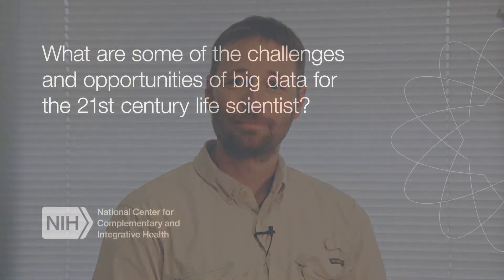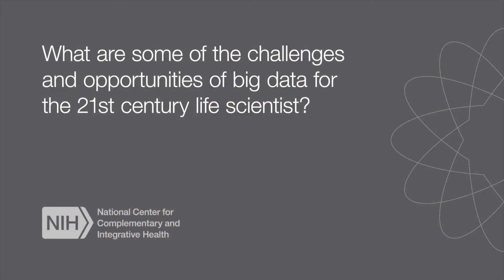Dr. Pieter Dorrestein talks about challenges of big data for scientists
Q: What are some of the challenges and opportunities of big data for the 21st century life scientists?

Dr. Pieter Dorrestein delivered a lecture at NIH in April 2015 on “Social Networks For Molecular Analysis.”  Dr. Dorrestein is professor at the Skaggs School of Pharmacy and Pharmaceutical Sciences at the University of California at San Diego.